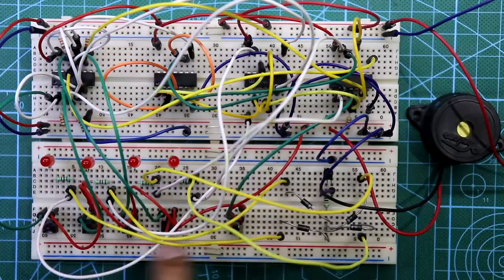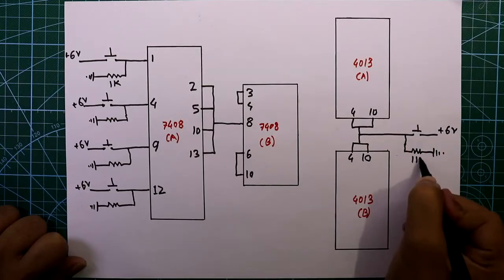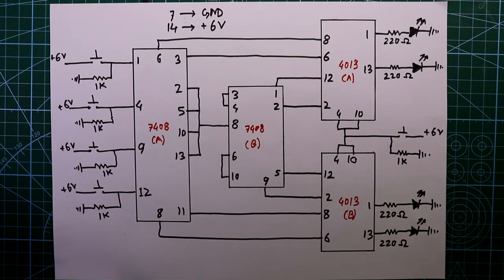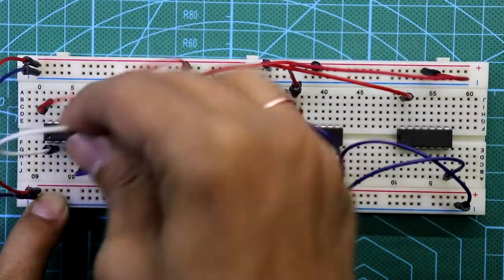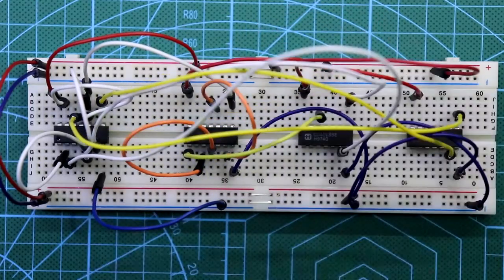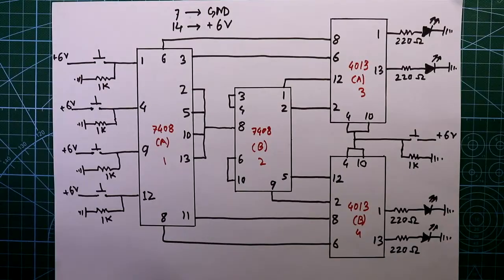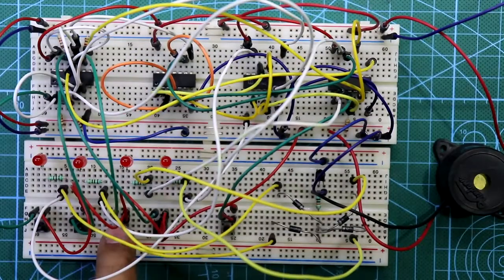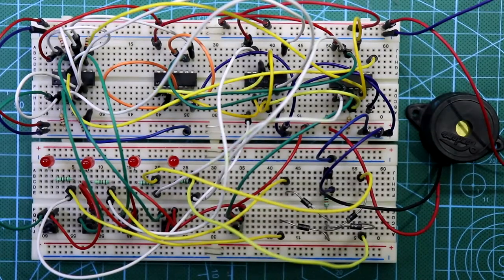Make a four player Quiz buzzer circuit without microcontroller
In this video, I've explained how to make a Quiz Buzzer Circuit for Four players using D Flip-Flop IC 4013 and NOT gate IC 7408. In this, we do not need any kind of micro-controllers.